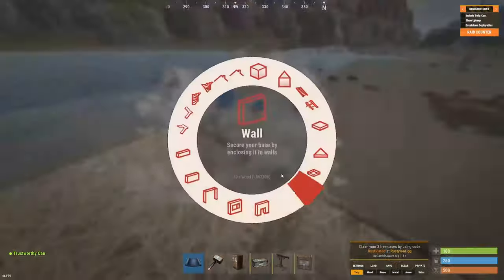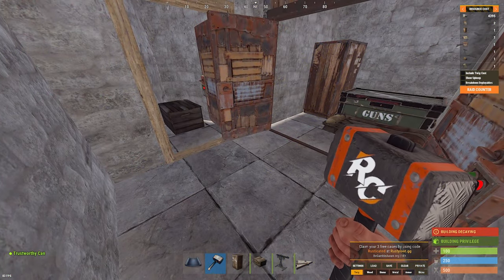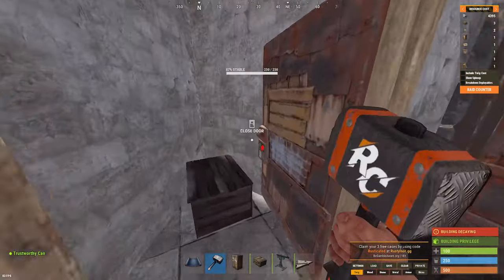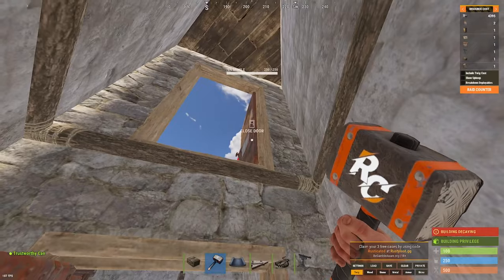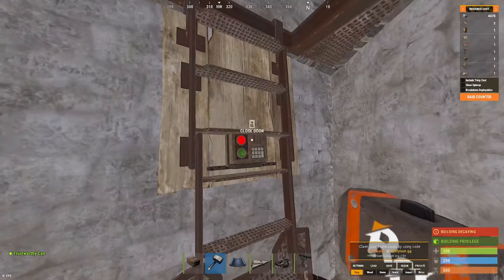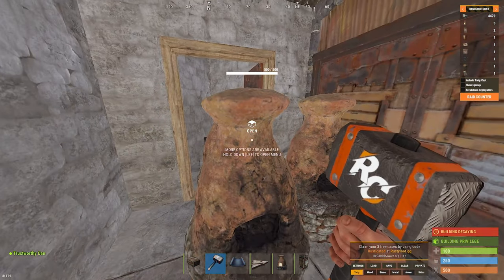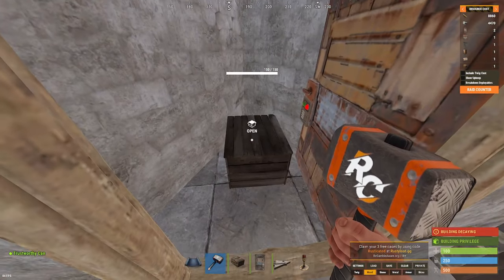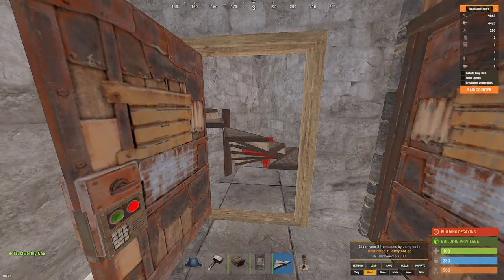5 Rust Raid Defenses For Starter-Trap Base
These are my 5 go-to raid defense tactics for defending my starter-trap 2x1:

1) Small Boxes to prevent speed goblins from running past your shotgun trap.

2) Triangle Ladder Hatch for an additional door-worth of sulfur.

3) Deployables to block door entrances (large battery, gong, or work workbench).

4) Siren Lights in jump up.

5) Triangle Stair Bunker as a last resort.

Here is the link to the how-to-build video of my 2x1 starter-trap base:

I have another video coming for other raid defense strategies - put your ideas in the comments!

I read all the comments (too much)and hope to e-meet everyone!

My channel has a variety of videos from Mount and Blade, Rust, and other games. My videos are from my gameplay.